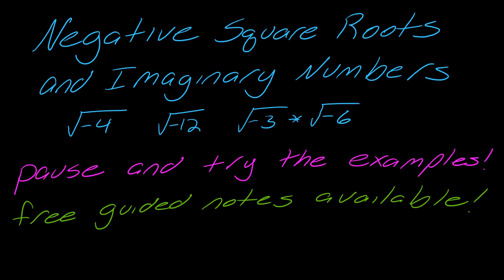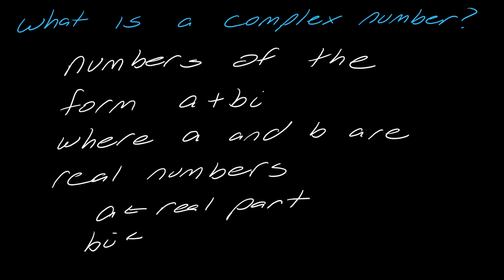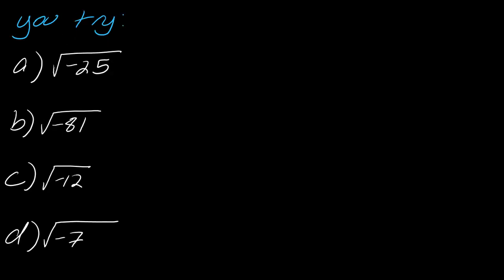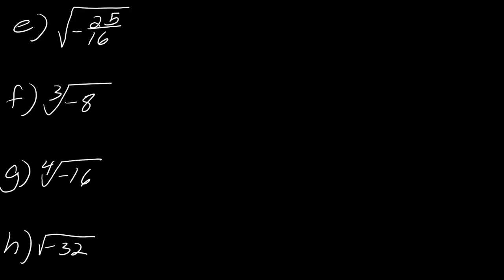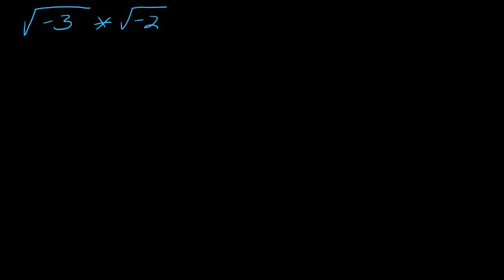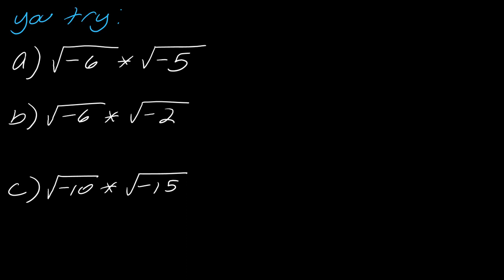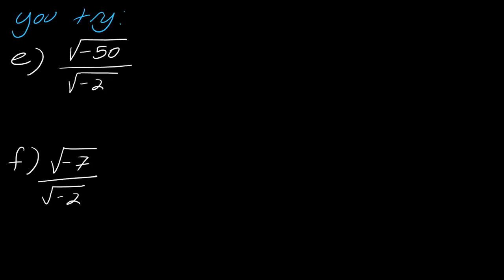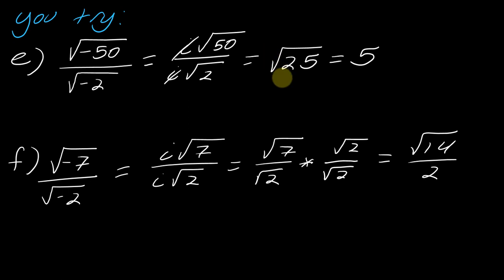Lesson: The Basic of Imaginary Numbers and Square Roots of Negative Numbers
In this video, we discuss the definition of imaginary numbers and how to evaluate square roots of negative numbers.

0:22 Definition of an imaginary number
1:01 Definition of a complex number
1:57 A basic example of how to evaluate a square root of a negative number (finding answers with imaginary numbers)
2:44 Examples for you to try for evaluating with imaginary numbers
5:23 Multiplying 2 square roots of negative numbers
8:02 Dividing 2 square roots of negative numbers